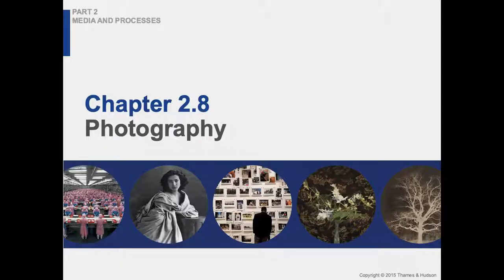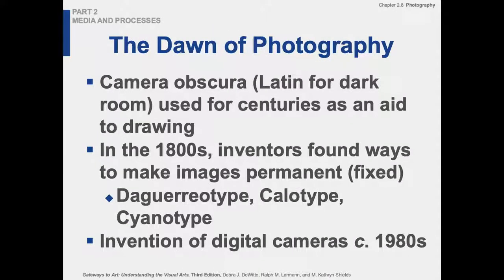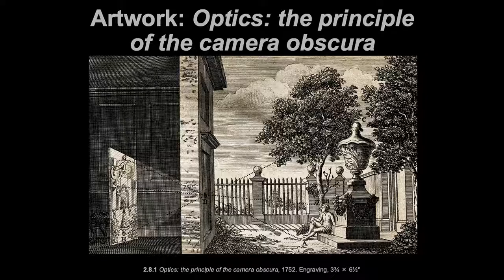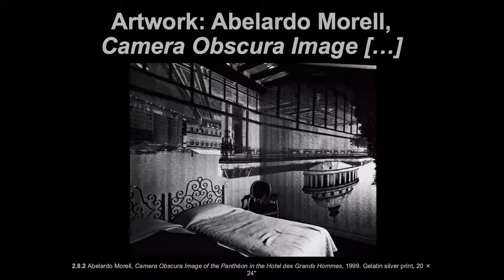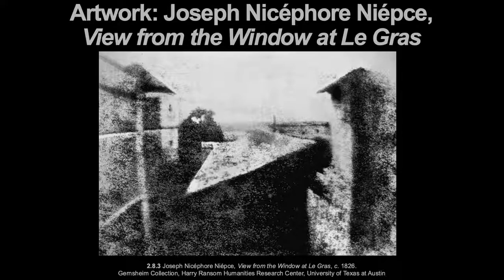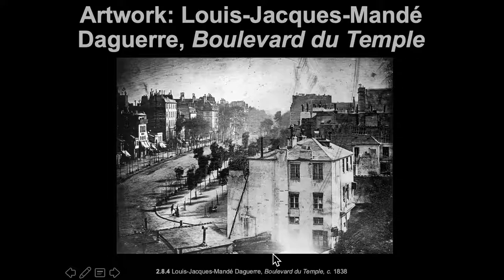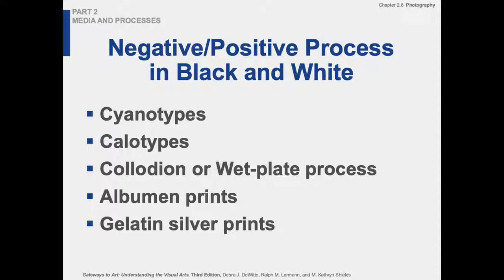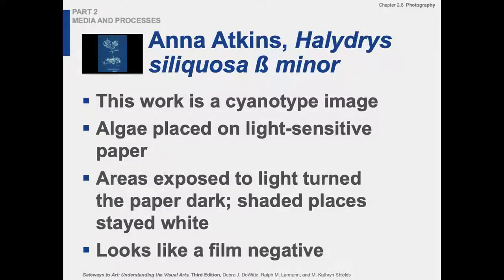Ch 2 8 Photography part 1